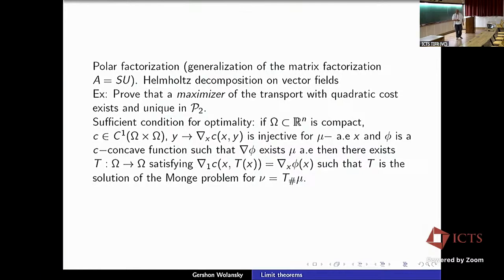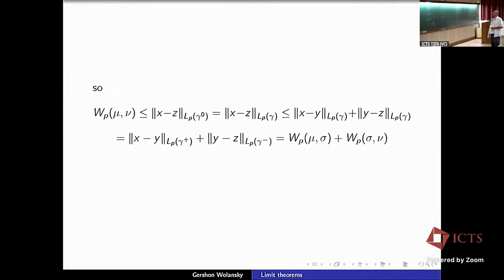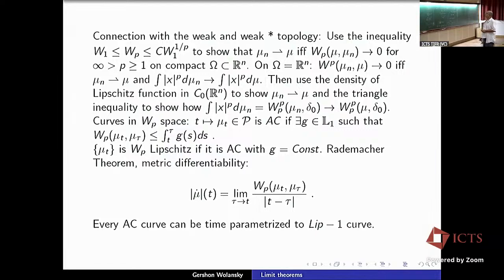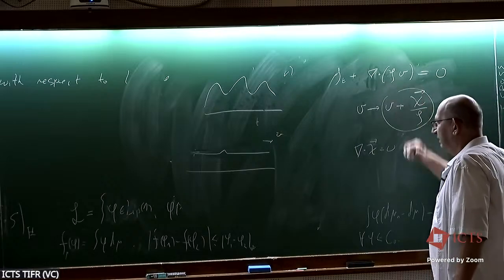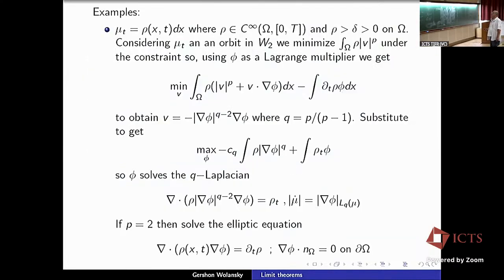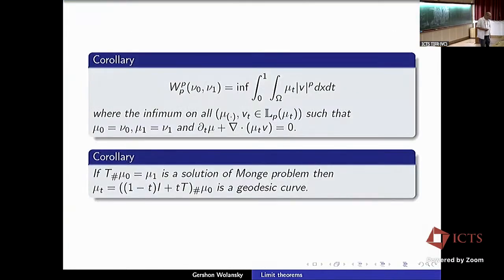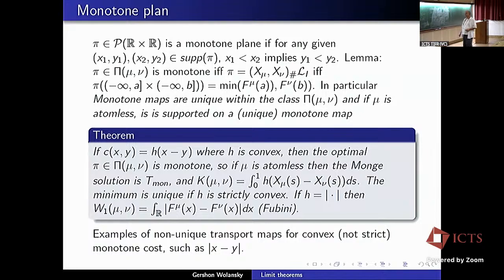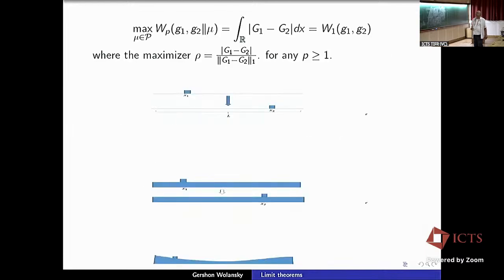From Optimal Transport to Optimal Networks (Lecture 3) by Gershon Wolansky